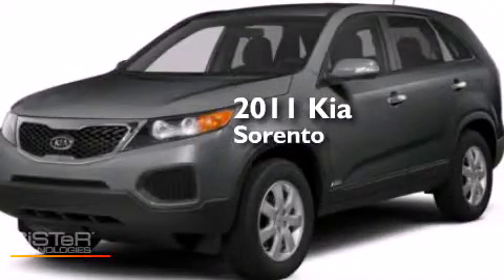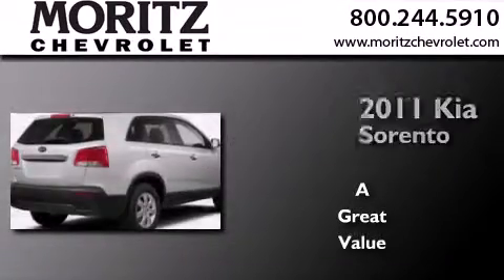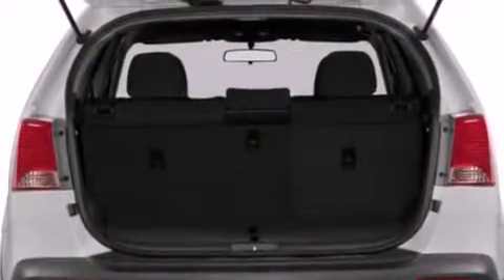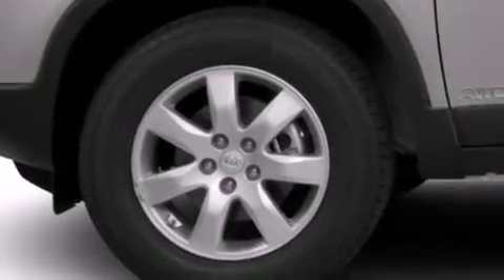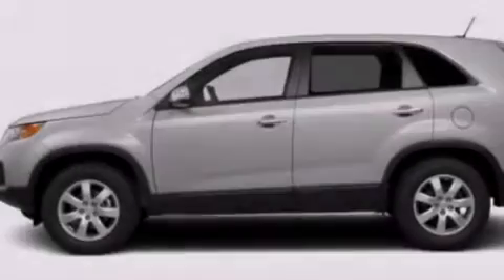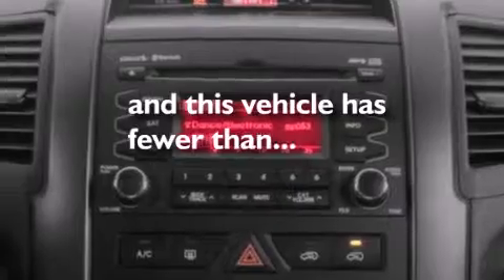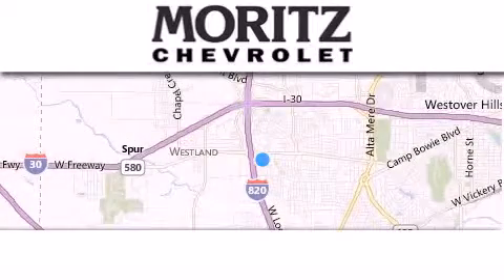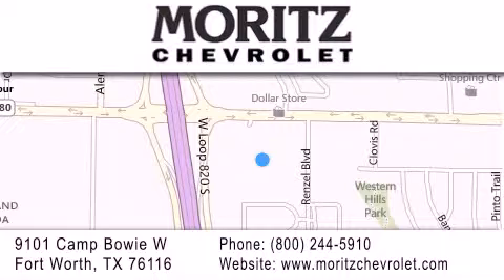2011 Kia Sorento Irving TX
We have been honored to serve the Fort Worth TX area , we promise that your experience at our dealership will exceed your expectations ! Year : 2011 Make : Kia Model : Sorento Engine : Gas I4 2.4L/144 Exterior : TITANIUM Miles : 35,457 Interior : Gray Stock : W772396A Moritz Chevrolet 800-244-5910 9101 Camp Bowie West Fort Worth , TX 76116